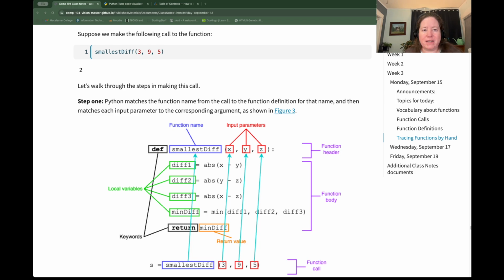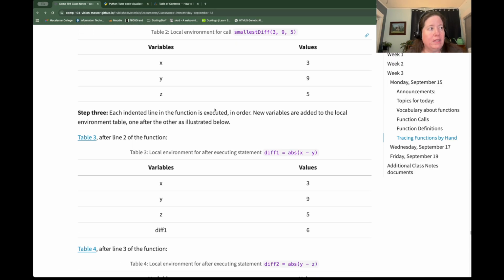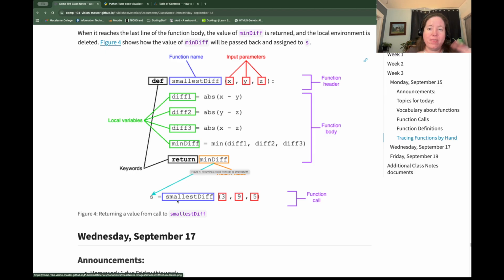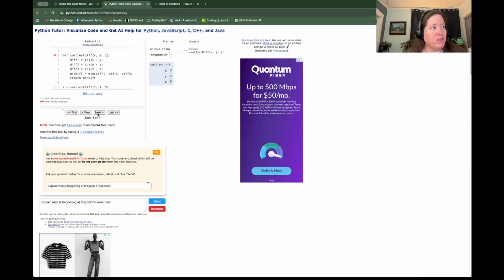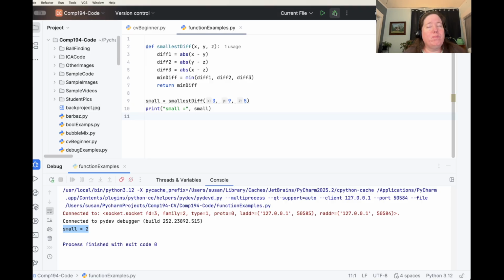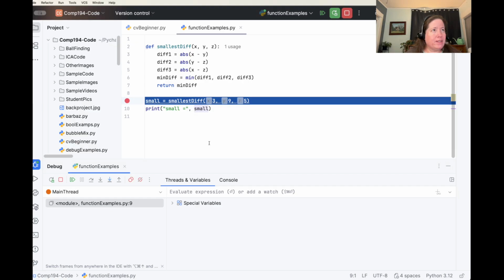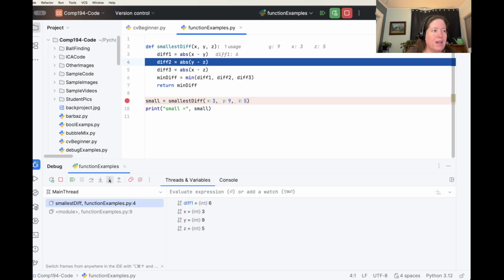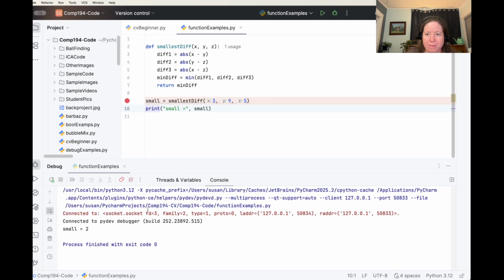24 TracingTools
Comp 194: Tracing a function call by hand, and using an online tool, and the debugger